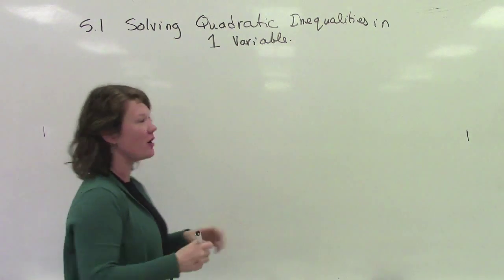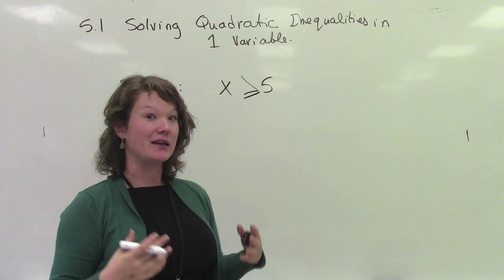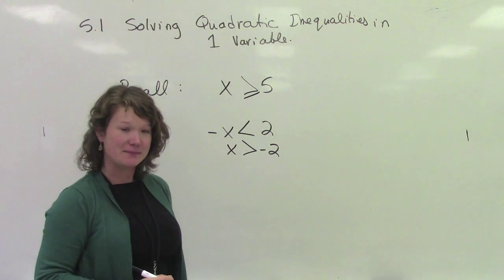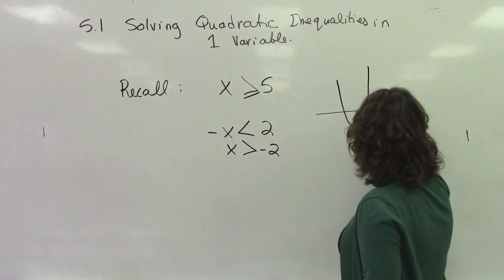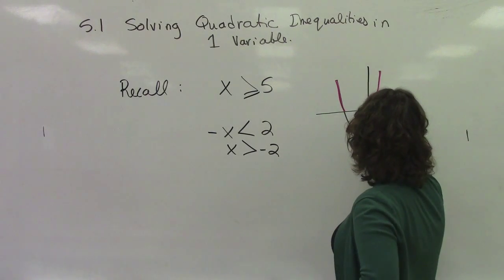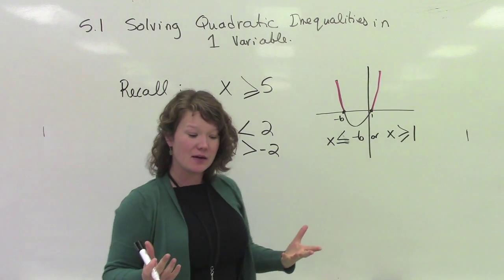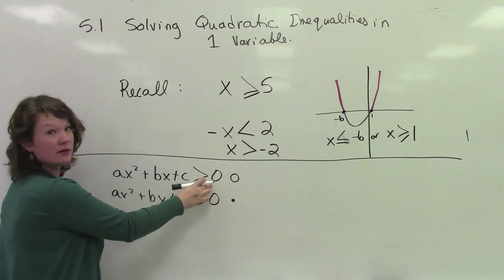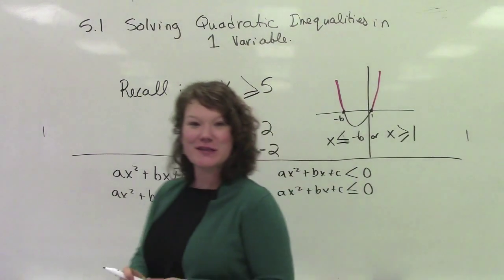5 1 intro